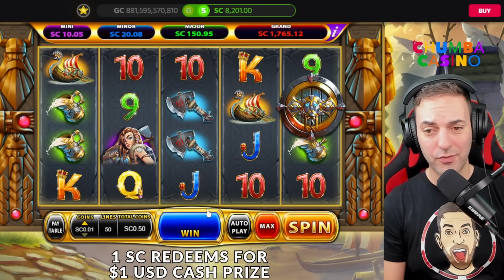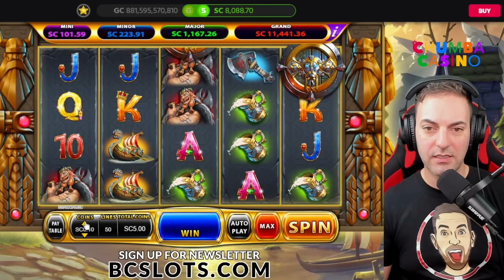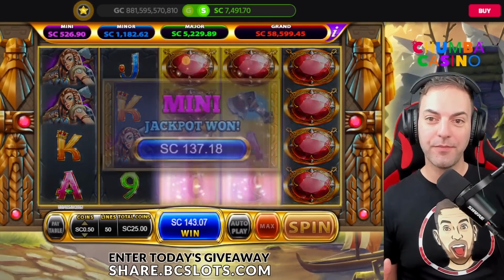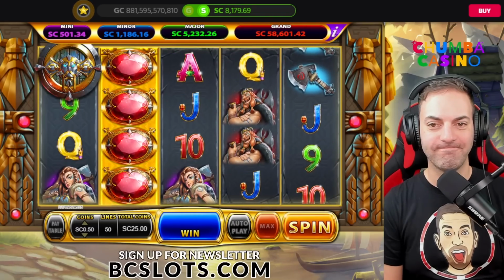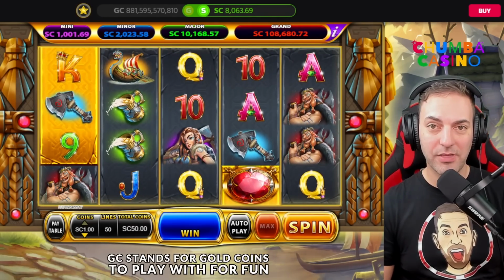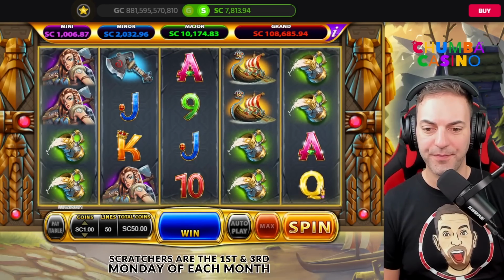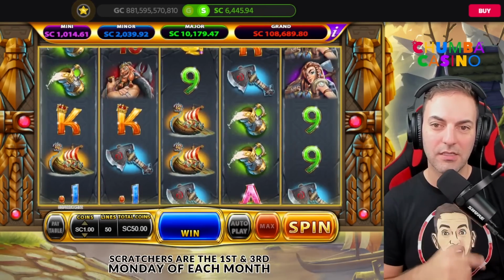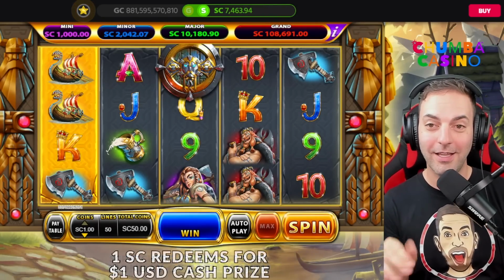FREE SPINS Just in Time! 🪓 Vikings of the North ⫸ Chumba Casino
🥳 There are TWO WAYS to win Cash Prizes across the US & Canada!

  •  SIGN UP and Get 7,777 FREE Gold Coins & 10 FREE Sweeps Coins!
  •  Available in the US (except Washington, Michigan, Montana, Connecticut and Nevada). Idaho is available for Gold Coin Play only.
  •  Available on iOS, Android, and Desktop - no app required!

  •  SIGN UP & get 2,000,000 FREE Gold Coins & 2 FREE Sweeps Coins.
  •  Available in the US (except Washington, Michigan, Montana, Connecticut and Nevada) and Canada (except Quebec). Idaho is available for Gold Coin Play only.

This is an entertainment channel and videos are intended for 18+ only. Please play responsibly.

VGW Group. No Purchase Necessary. Void where prohibited by law.  See T&Cs.